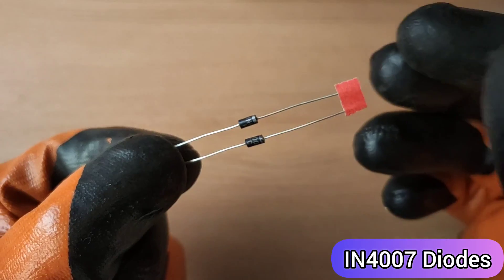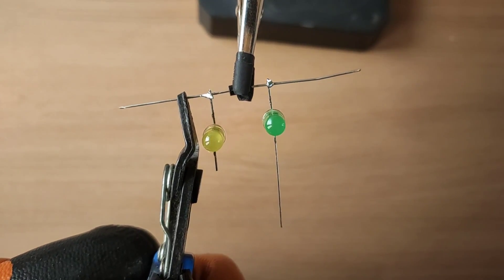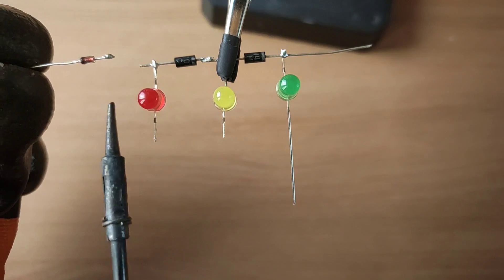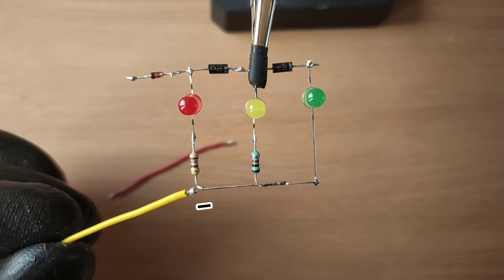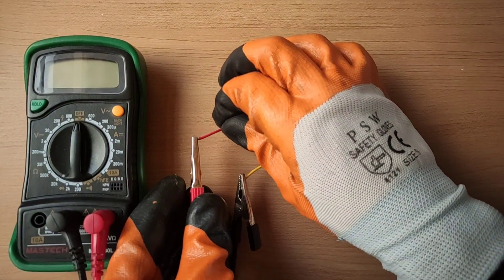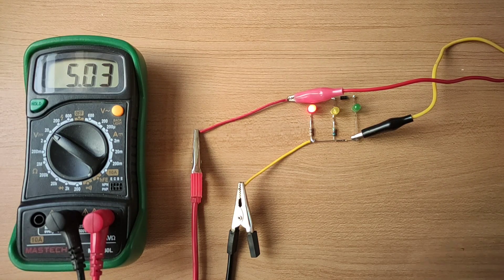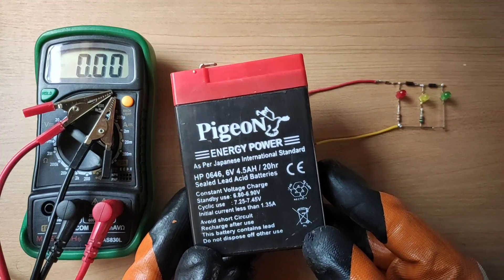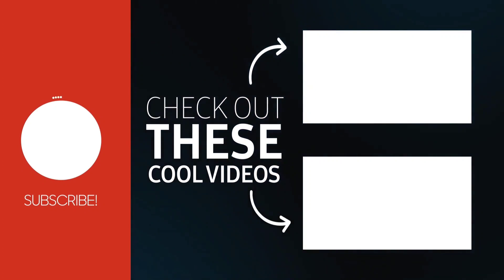6 volt battery level indicator circuit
6v battery level indicator circuit
6 volt battery level indicator
6 volt battery level indicator circuit
simple battery level indicator
Battery level indicator circuit 6v
Simple battery level indicator circuit diagram
Simple 6 volt battery level indicator circuit
how to make battery level indicator

In this video i'm showing you to make battery level indicator circuit for 6 volt battery with best accuracy.
Normally a fully charged 6 volt battery provides output of 6.6 volts.
And a discharged battery still provides 5 volts.
This circuit is designed accordingly that will show you level status from 5v to 6.6v

Part List

1) Defused Red, Yellow & Green LEDs
2) 1N4007 Rectifier Diodes.
3) 3v3 zener diode.
4) 180 ohms 1/4w Resistor.
5) 1 kilo ohms 1/4w Resistor.

Global Product links